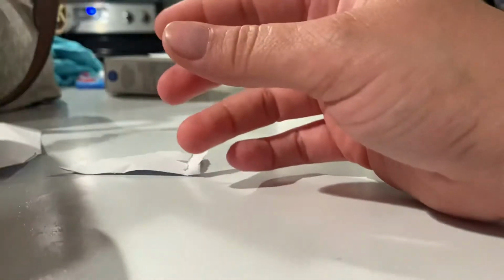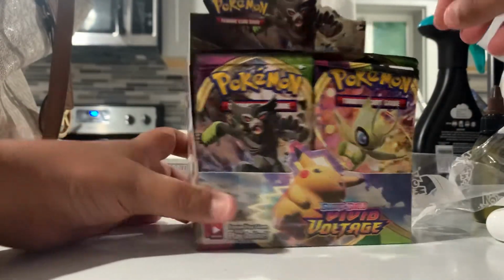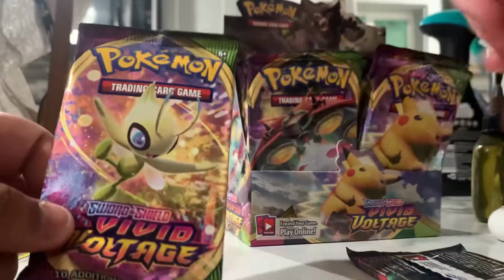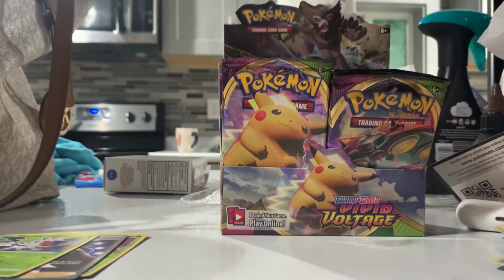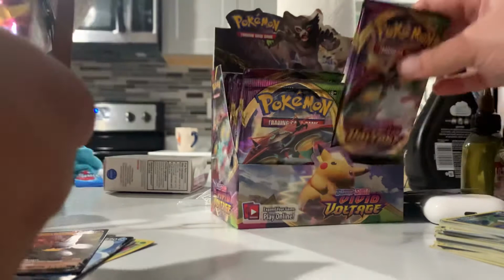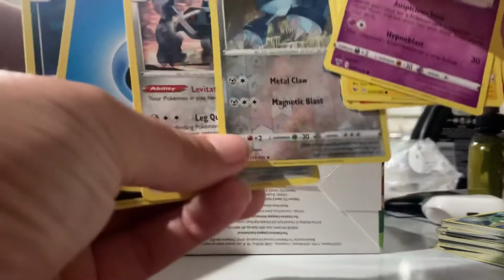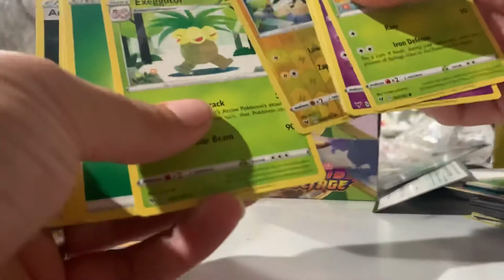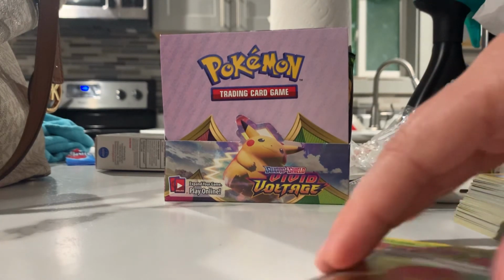Opening a vivid voltage booster box